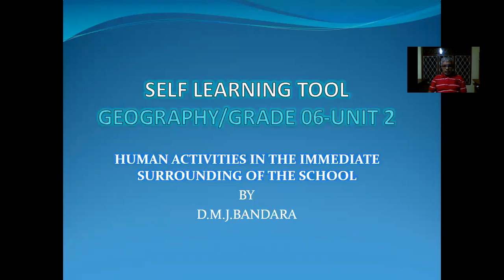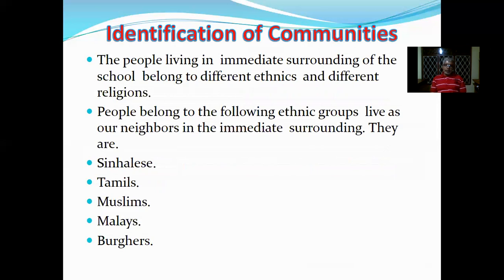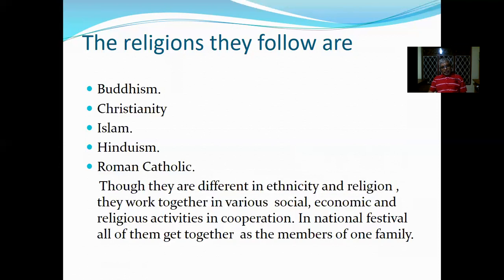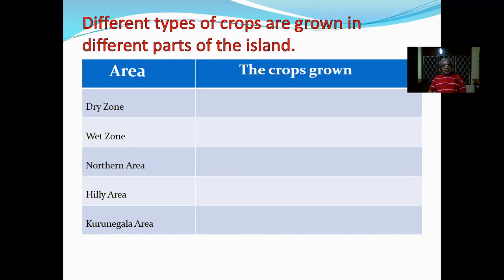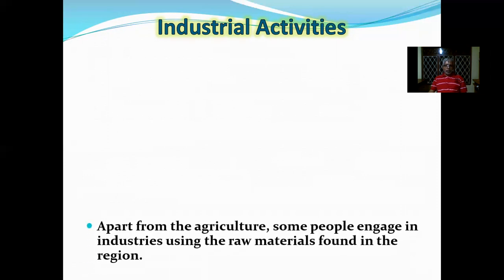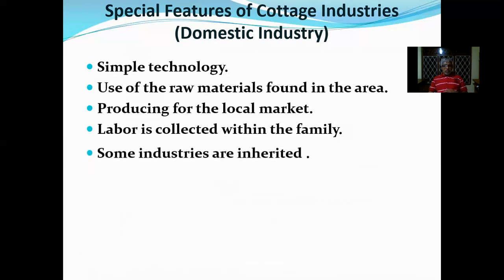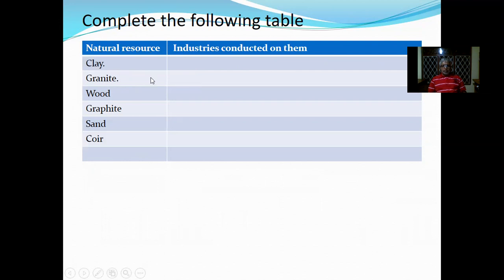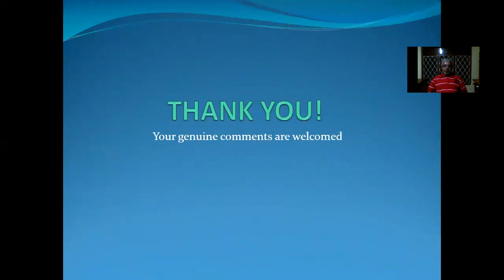Geography 6 /Unit 2/Human Activity in our immediate surrounding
This is an educational video prepared for the use of the students studying in grade 6 in bilingual stream .